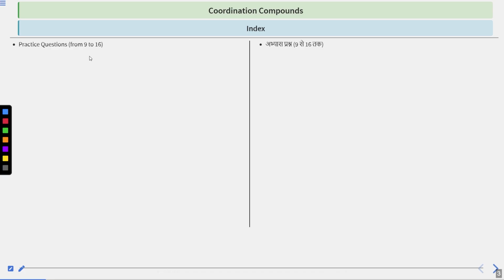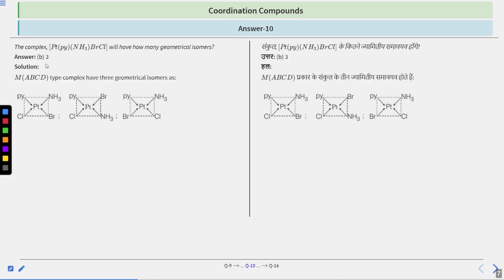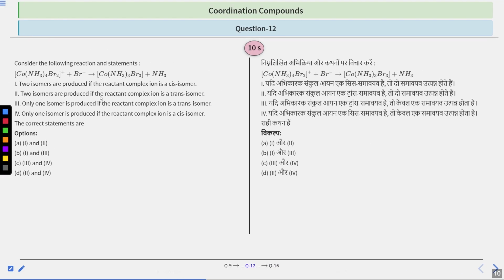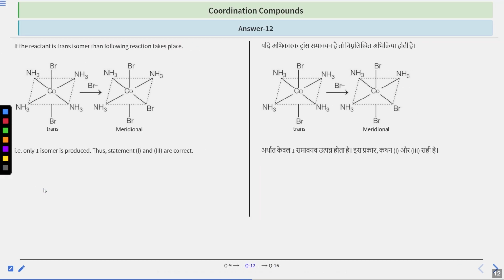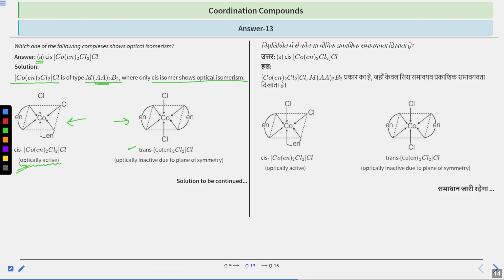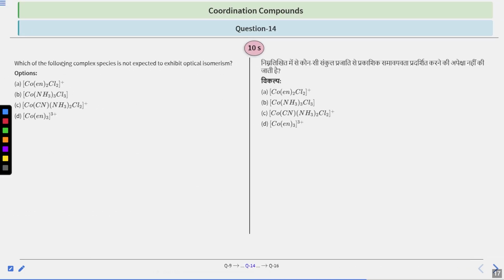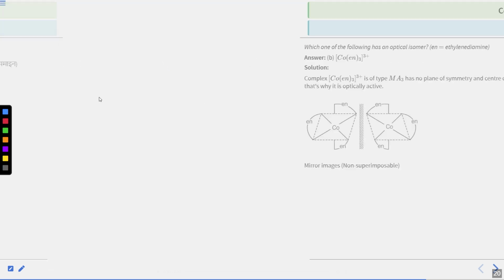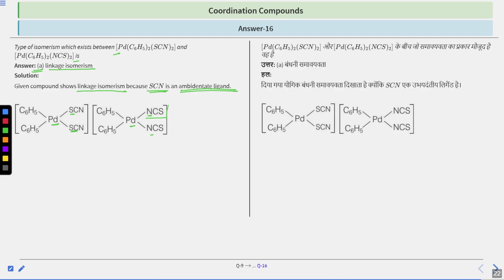Coordination Compounds Questions Part 2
Subject: Chemistry
Programme Name: Coordination Compounds
Course Name: Engineering

This lecture covers some practice question on the concept of Werner's Theory, IUPAC Nomenclature of Coordination Compounds, Isomerism in Coordination Compounds, Bonding in Coordination Compounds, Magnetic Properties, Limitation of VBT, Crystal Field Theory (CFT), Crystal Field Splitting in Tetrahedral Coordination Entities, Color in Coordination Compounds, Stability Constant and Stability of Complex, Importance and Applications of Coordination Compounds, Organometallic Compounds

📡 Key Features:
Syllabus-based Content